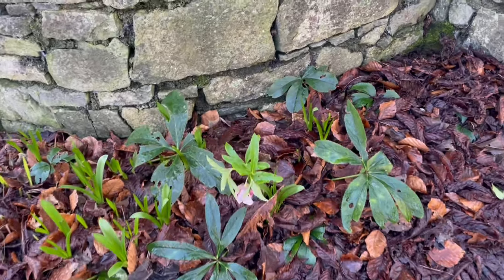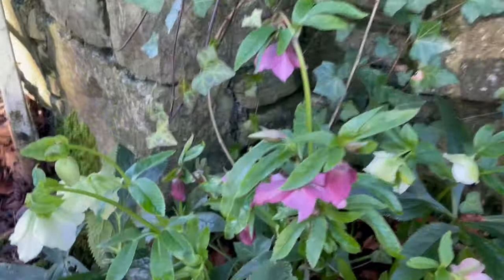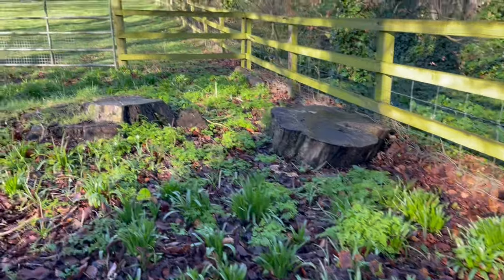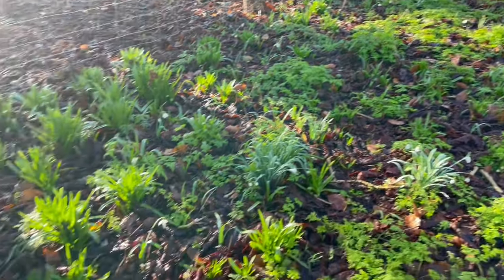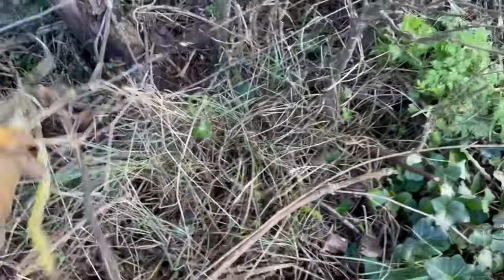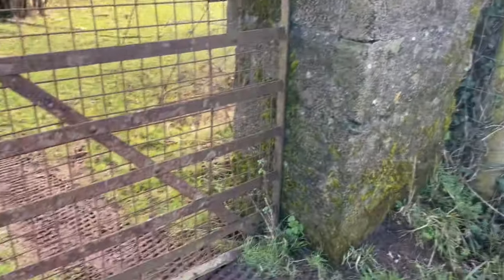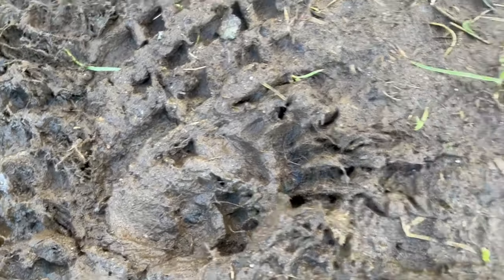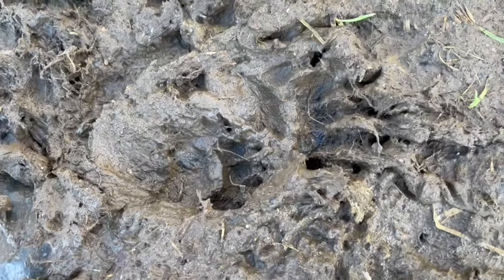What a hellebore seedling looks like after 8 years & ID badger foot prints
A bold hoggett pretends to be stuck in a fence until I stop to help. Listening to a flock of house sparrows as they chitter chatter in the hedgerow.